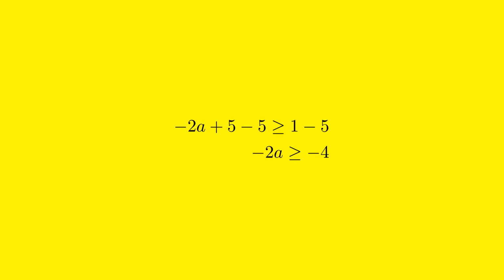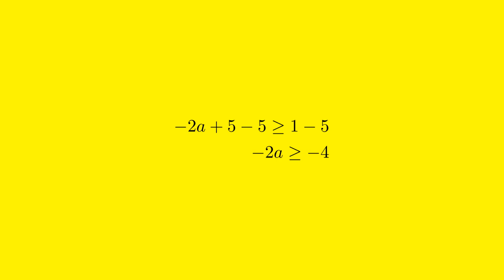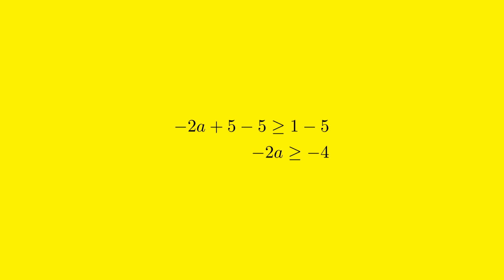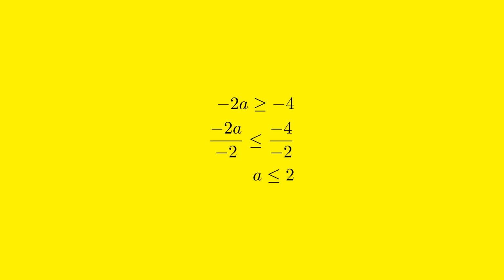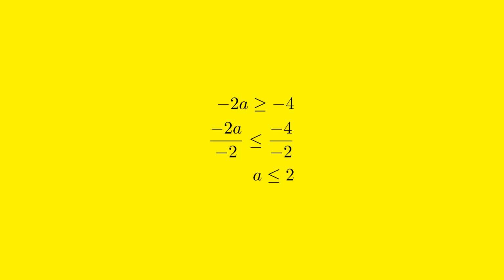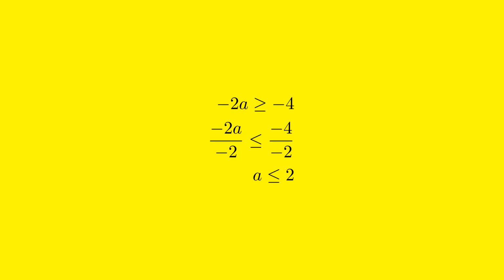Solving -2a + 5 ›= 1 Inequalities Step-By-Step | a ‹= 2 | Interval Notation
Learn how to solve the inequality -2a + 5 is greater than or equal to 1 in this instructional video. Follow along as we walk through the steps to isolate the variable a and find the solution in both inequality and interval notation forms. By carefully manipulating the inequality and performing necessary operations, you will discover that a is less than or equal to 2. Watch now to master solving inequalities!